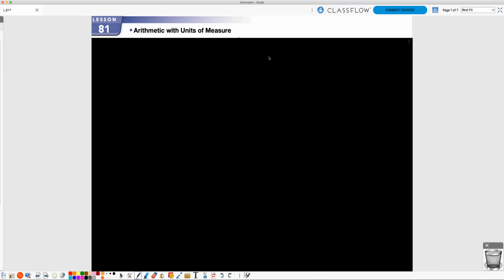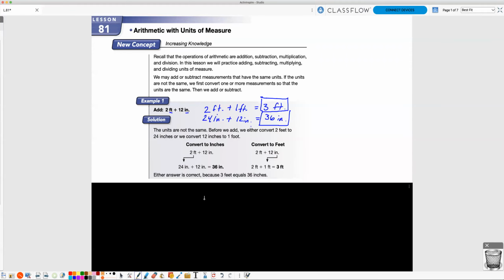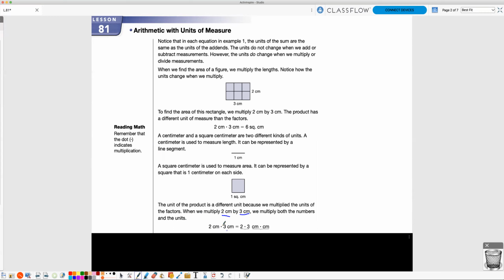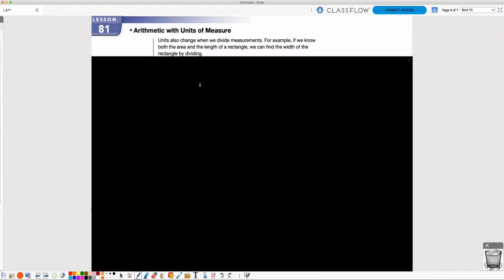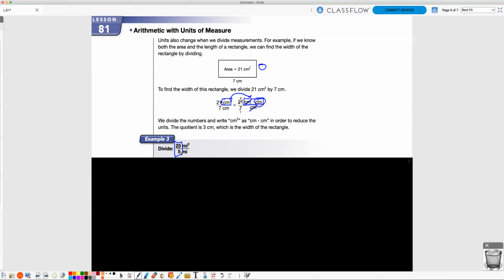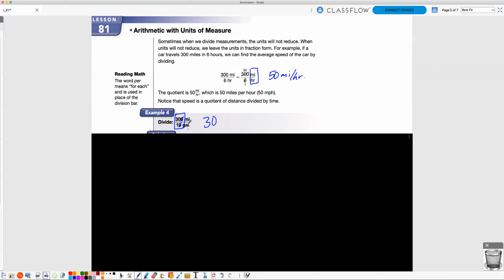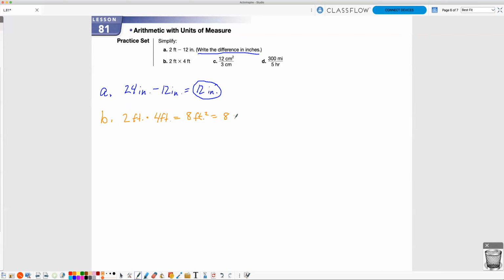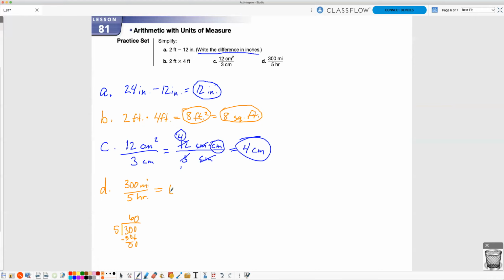Saxon Math L.81 Arithmetic with Units of Measure